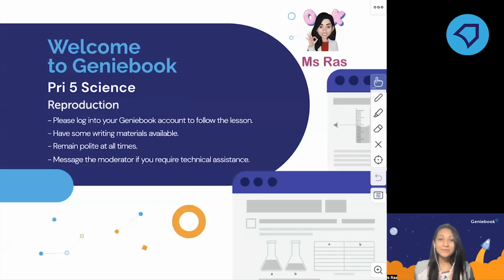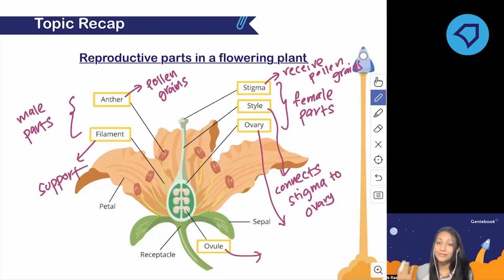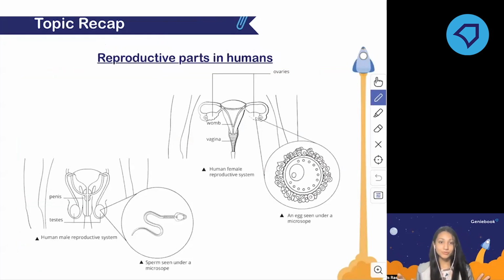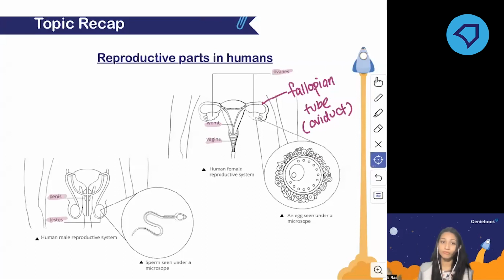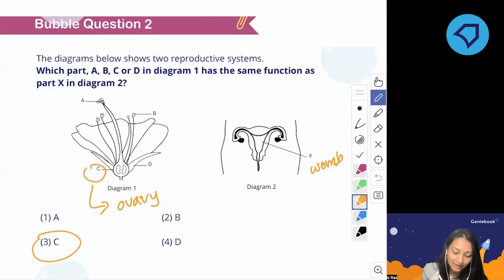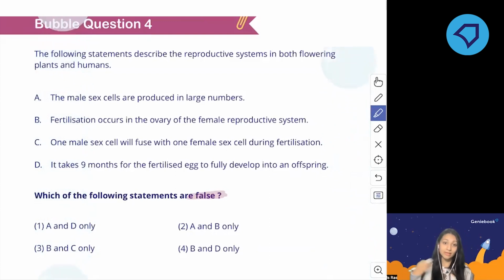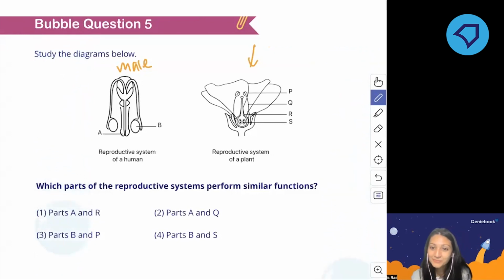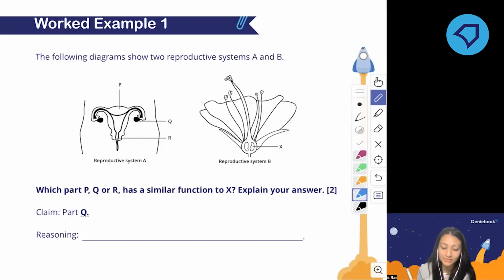Reproduction | Science | Primary 5 | Geniebook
Highlights:
1. AI-personalised worksheets that identify academic strengths and learning gaps
2. Instant solutions that explain in step-by-step detail
3. Library of over 150,000 MOE syllabus aligned questions
4. Live and recorded online classes with experienced teachers
5. Real-time teacher chat that answers your child’s subject related questions
6. English, Chinese, Maths, and Science subjects available